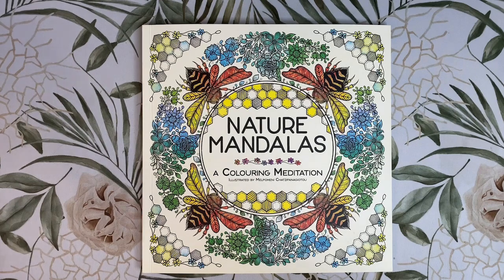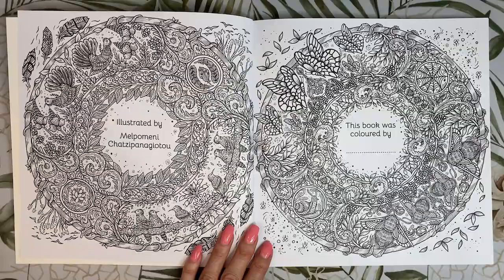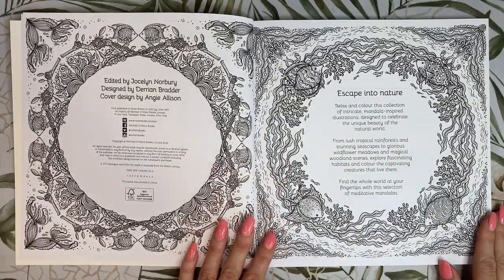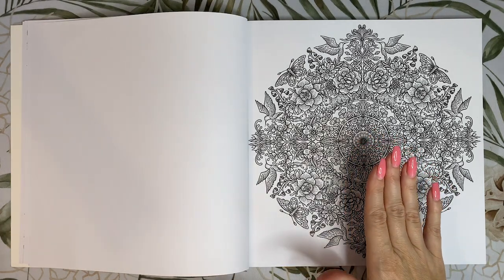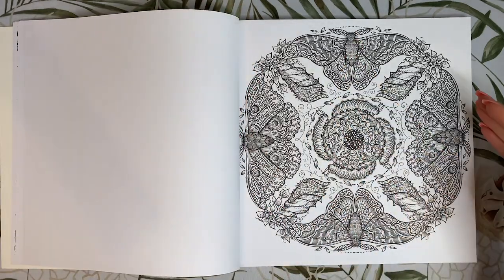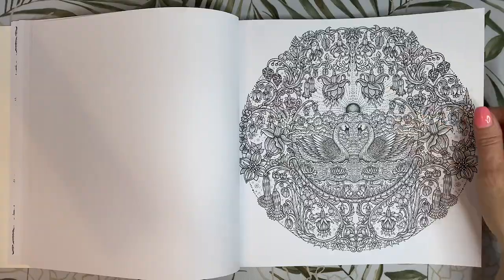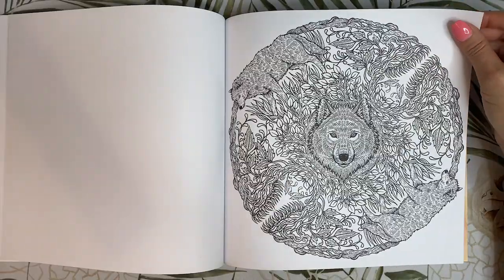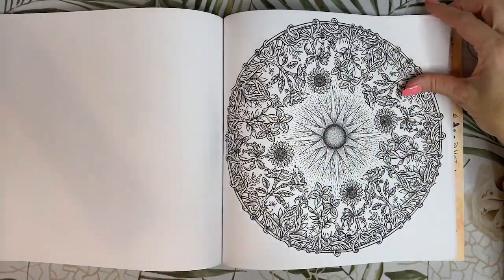Nature Mandalas by Melpomeni Chatzipanagiotou | Flip Through & Review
Book: Nature Mandalas
Artist: Melpomeni Chatzipanagiotou

Purchase information can be found on my storefronts below..

🖤 SUPPORT:
Firstly a huge thank you to everyone for supporting my videos by watching, commenting, liking and simply enjoying the content. I love sharing these videos with you all and following your colouring journeys.

Everything on my channel is free and always will be.

Buying through those links is at no extra cost to you, but gives me a small kickback in the form of Amazon vouchers to purchase colouring supplies for the channel. Thank you :)